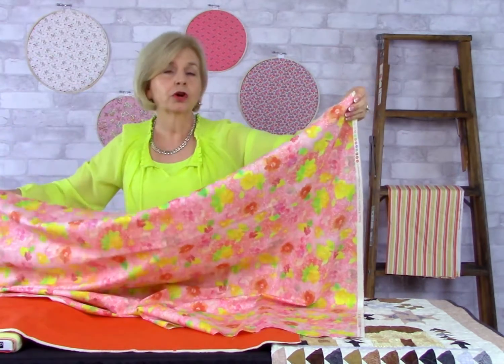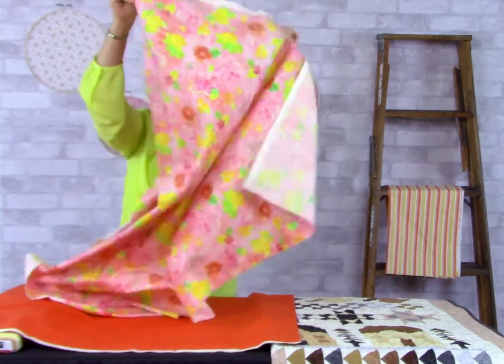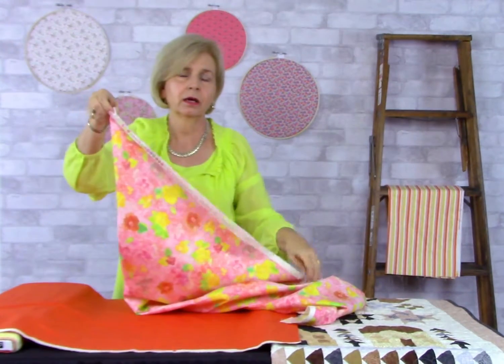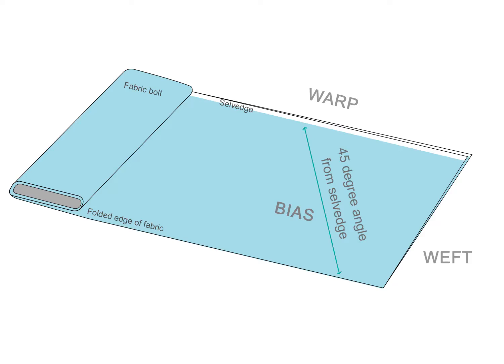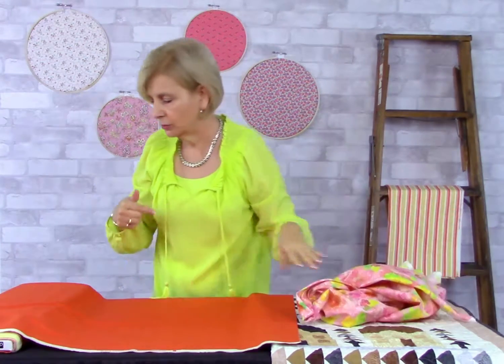QT Academy: Fabric Personality - Getting to Know Your Fabric!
Welcome to QT Academy!!
Get to know your quilting cotton fabrics with this helpful video! Learn about the warp, weft, bias - and how those affect your sewing and quilting projects!